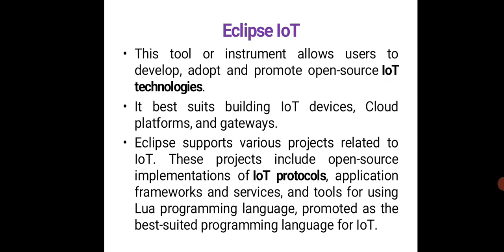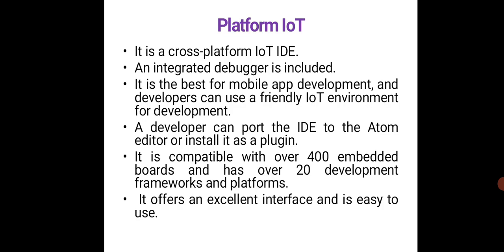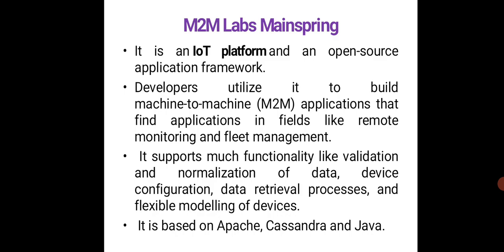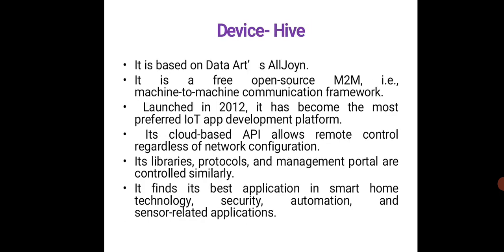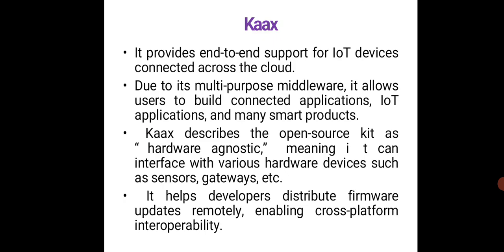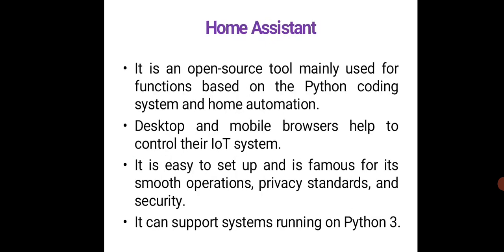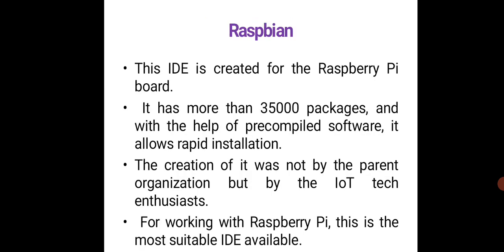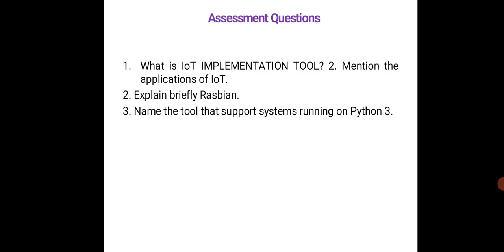Inroduction to different IoT tools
different IoT implementation tools